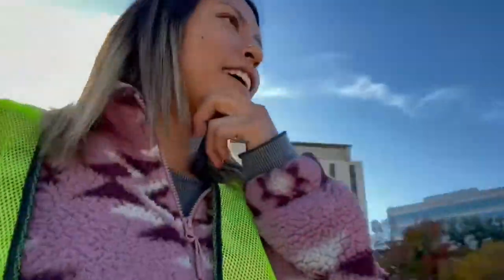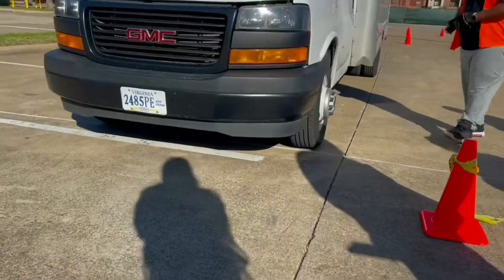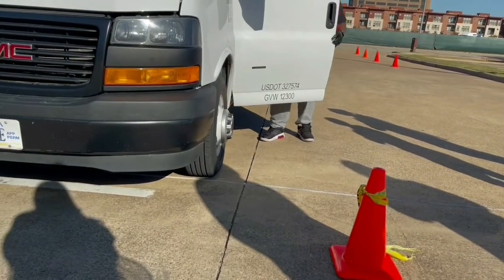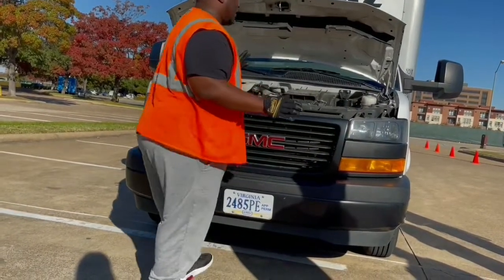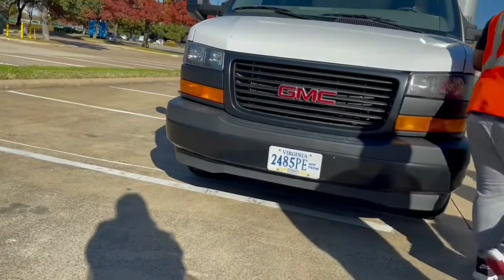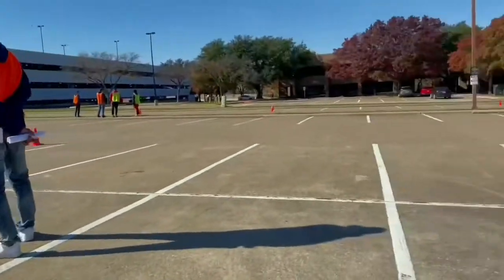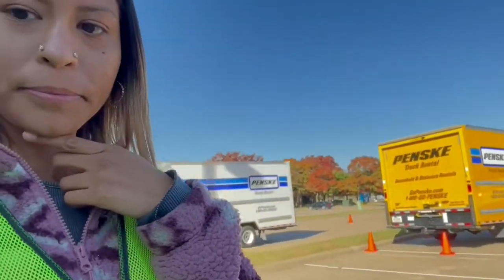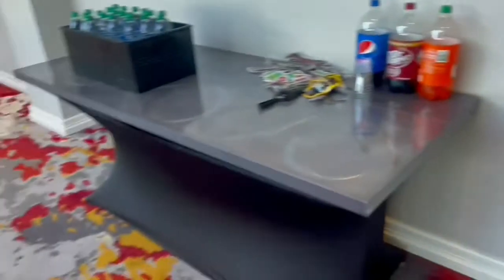DOT (Department of Transport) Training Class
Hey guys! Did my DOT training to drive the Amazon Step Vans/Box Truck! I’m so excited to start driving the big boy 😎 I did so good! Im prouda myself 🥲🥰 hope you enjoy this video and find it to be helpful if needed!

✨ Snap: Lilmexxxx